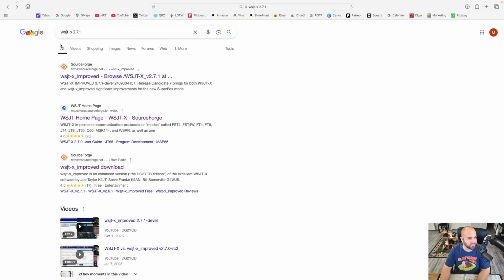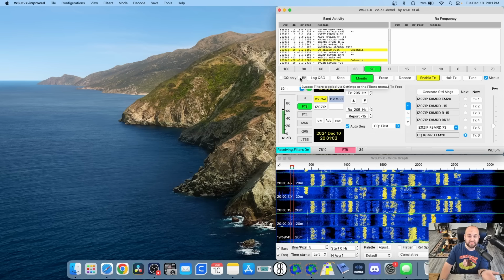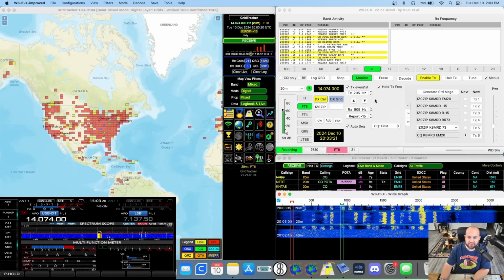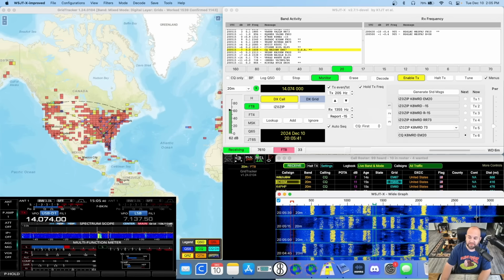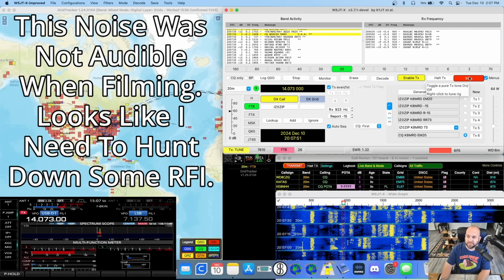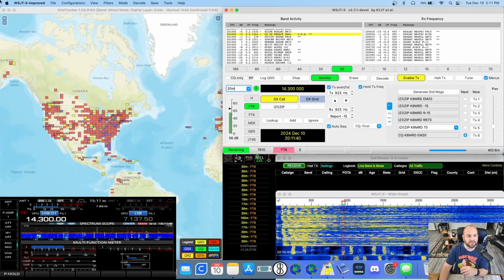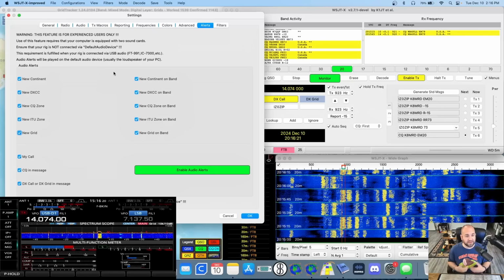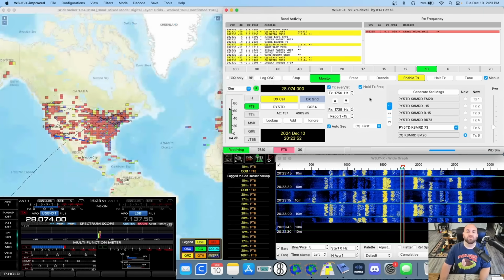WSJT-X "Improved" The New Way To FT8!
WSJT-X Improved Is Loaded With So Many More Features Than WSJT-X.